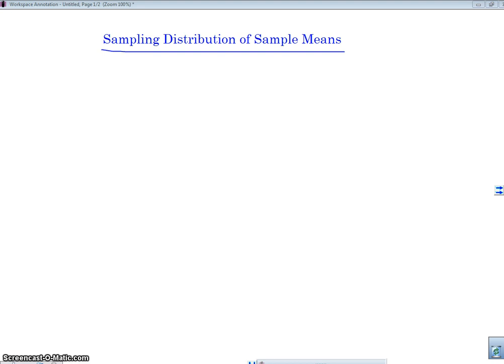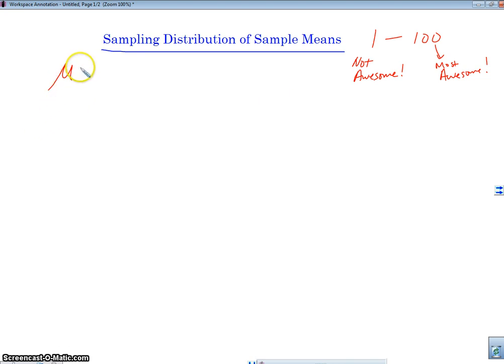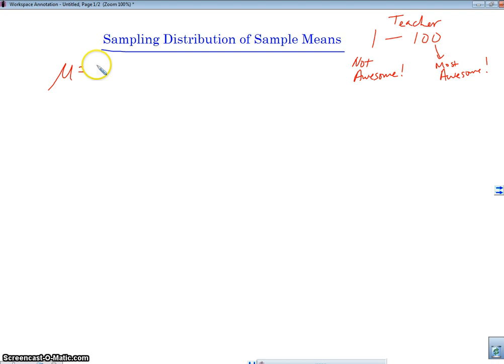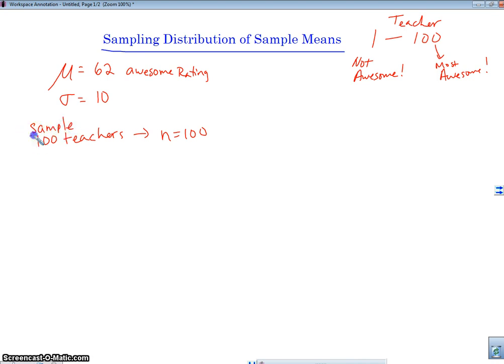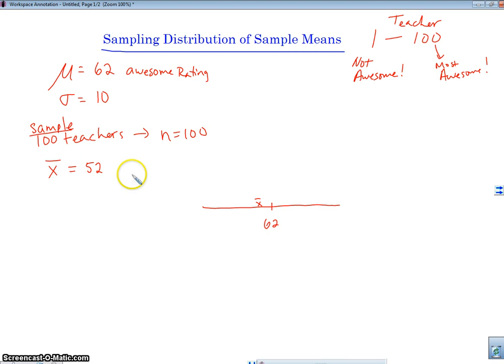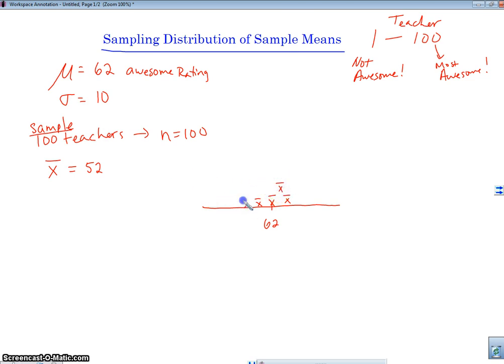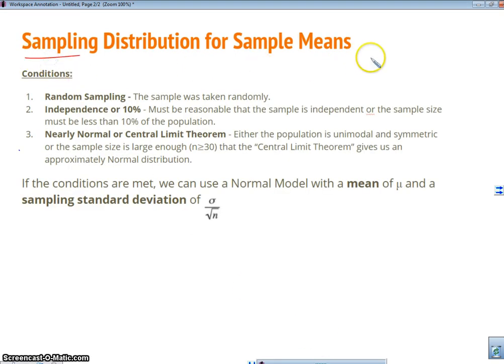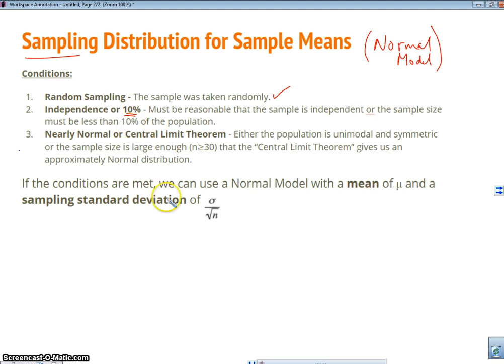Sampling Distribution of Sample Means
In this video, I discuss sampling distributions of sample means and the conditions for using a Normal model. AP Stats WSQ